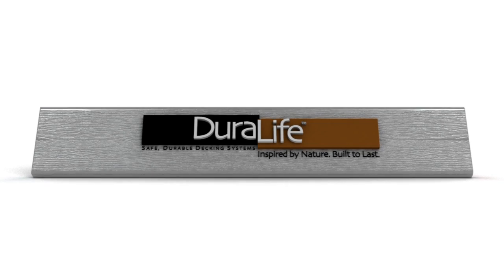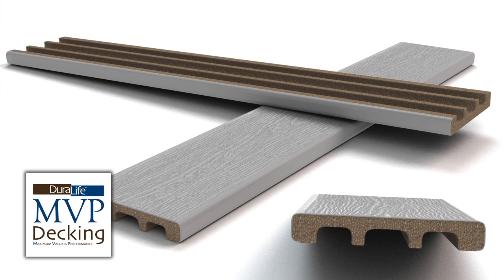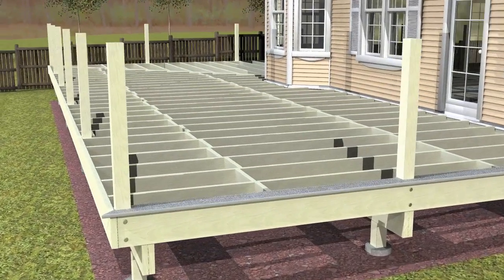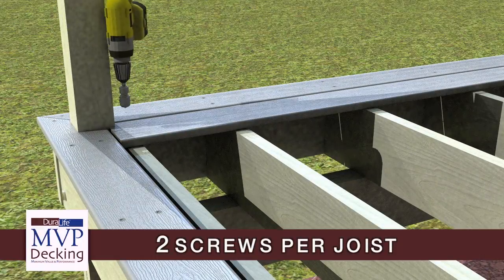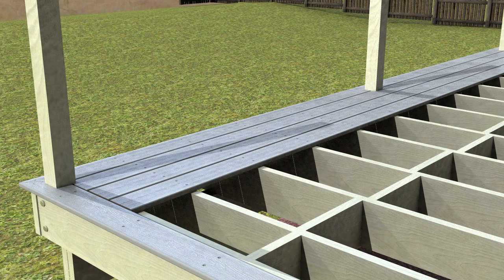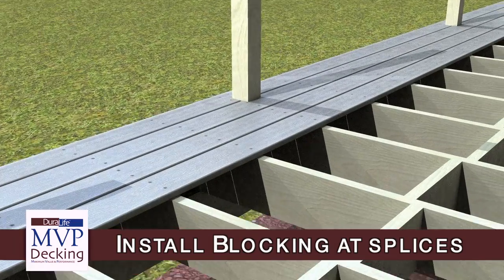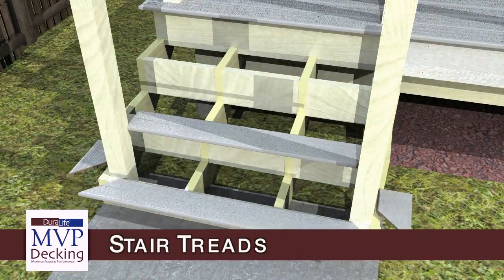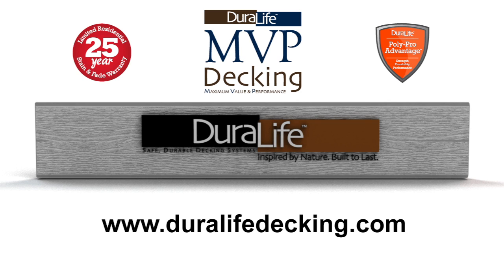Duralife-MVP-Final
This video is about Duralife-MVP